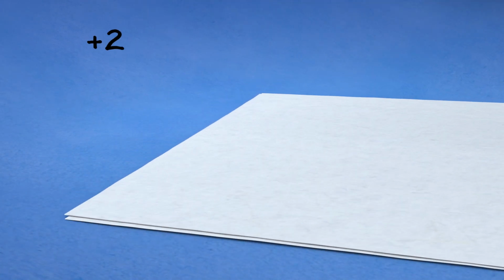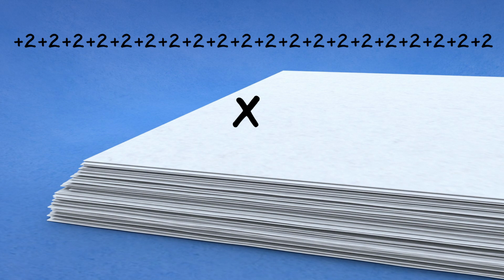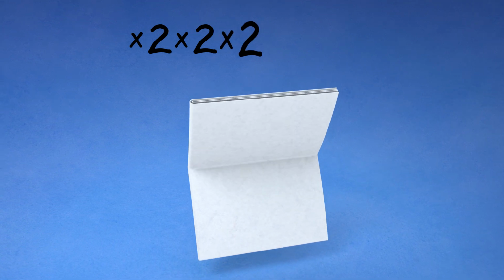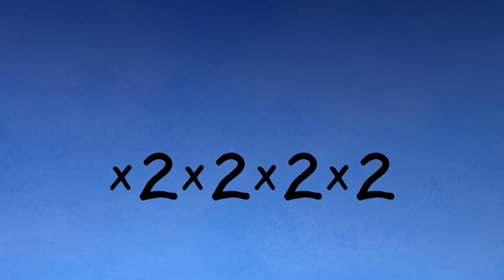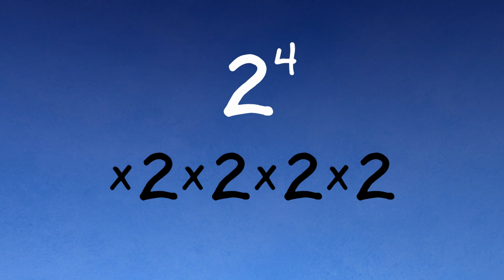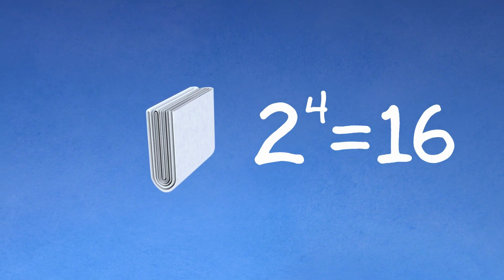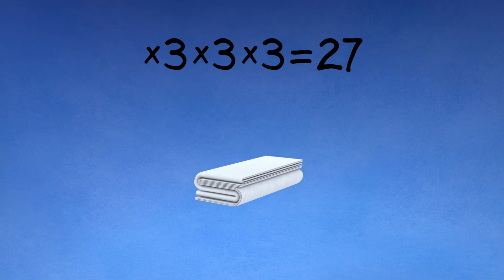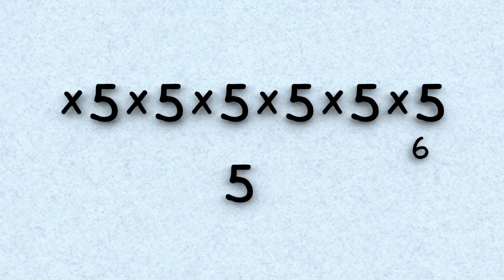Exponents: Introduction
An introduction to exponents, how they work, and why they are useful. As a way to see how they operate, we use a model of folding paper.